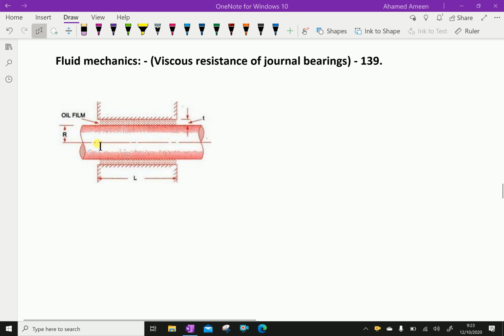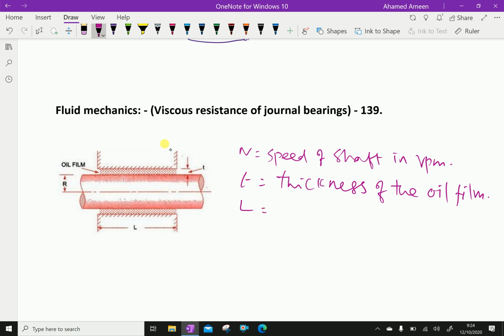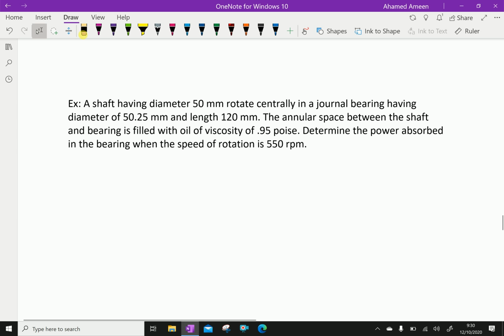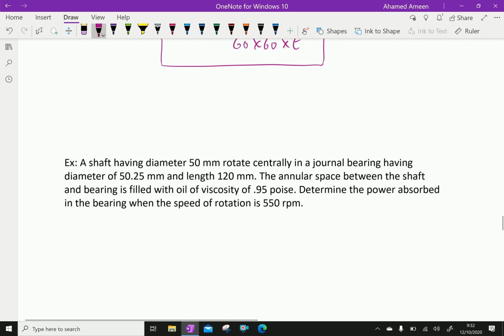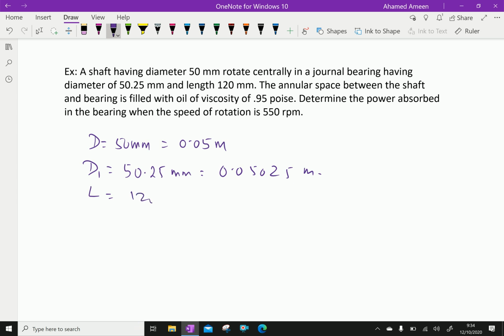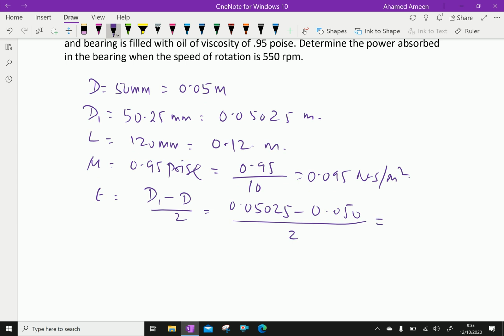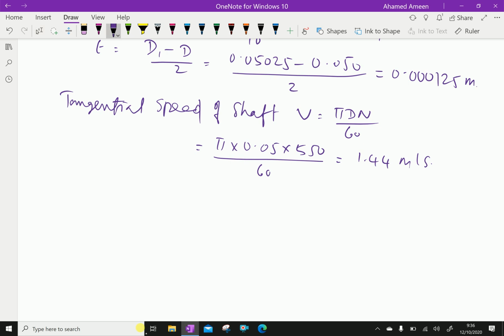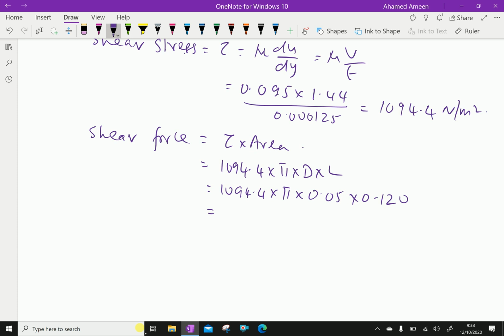Fluid mechanics 139